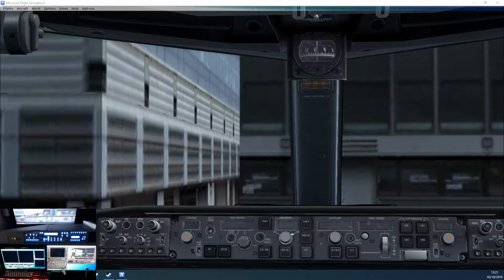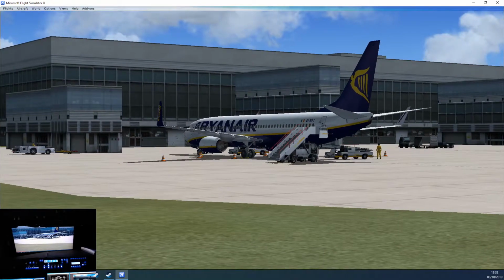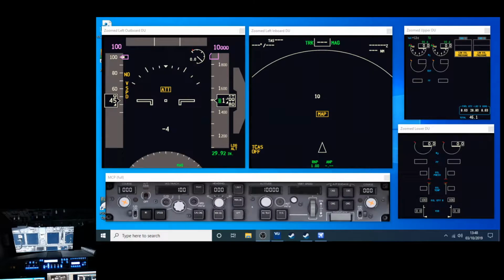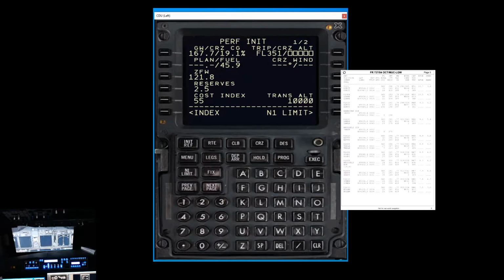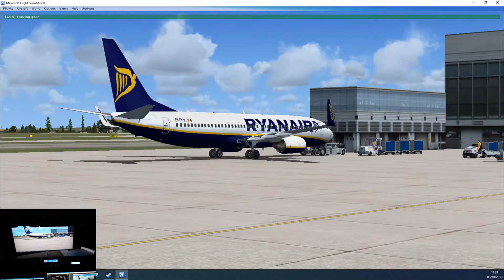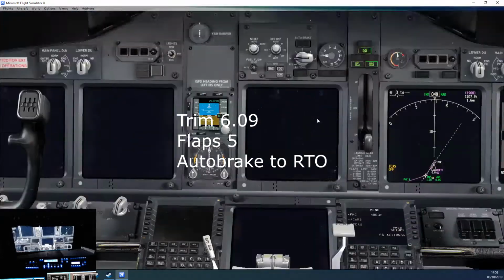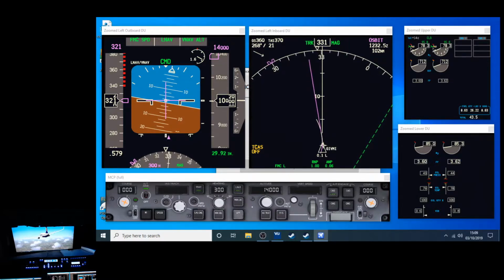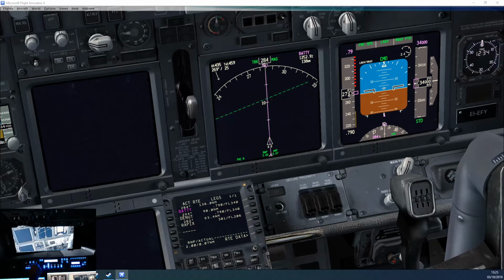FSX Flight Munich to London Gatwick Part1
Full flight in two parts from Munich EDDM to London Gatwick EGKK in a PMDG Boeing 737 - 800 WL
From Cold & Dark to cruising altitude of 34000FT
Microsoft FSX Steam Edition and GSX Ground Services.

Microsoft FXS Steam Edition

Logitech Flight Yoke

Logitech Throttle Quadrant

Logitech Rudder Pedals

Logitech Switch Panel

VRInsight EFIS/MCP/COM

Logitech C920 HD Webcam

( For aerodrome and approach/departure charts )